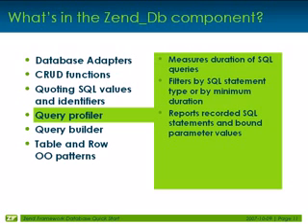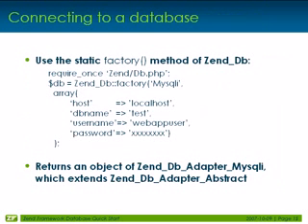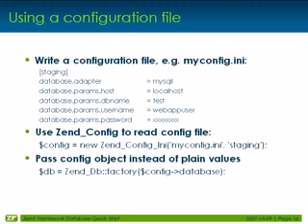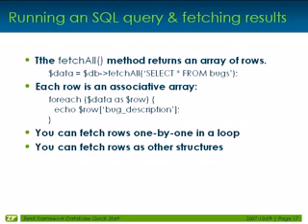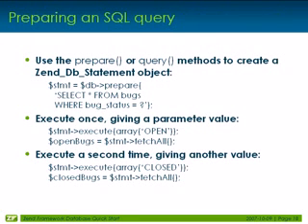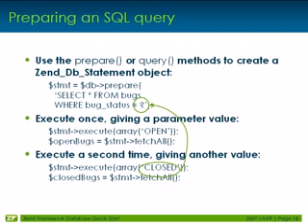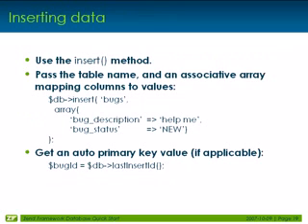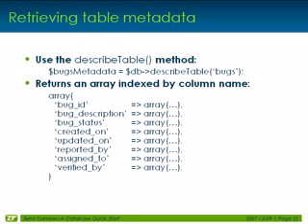Zend Framework DB Access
Video explicativo de como usar Zend Framework para manejar la base de datos